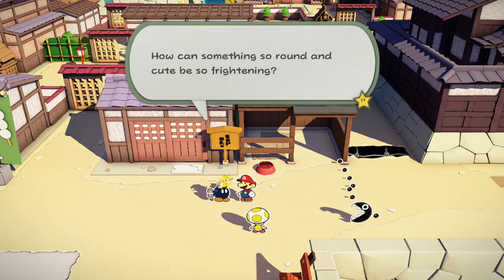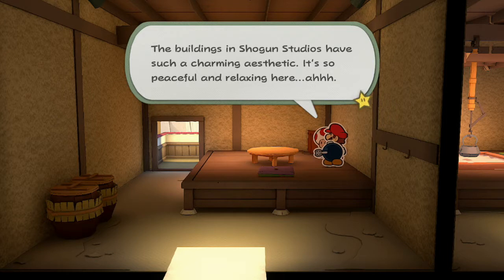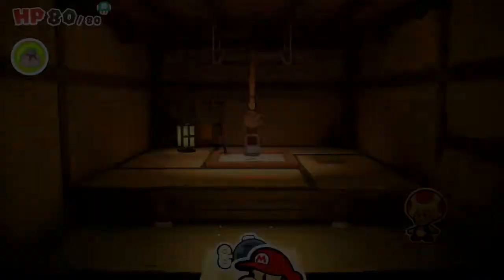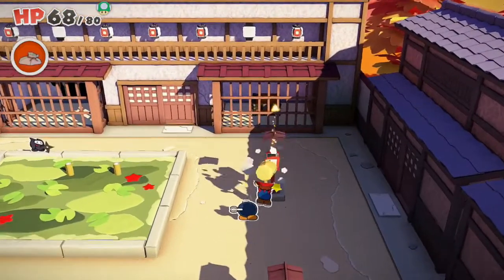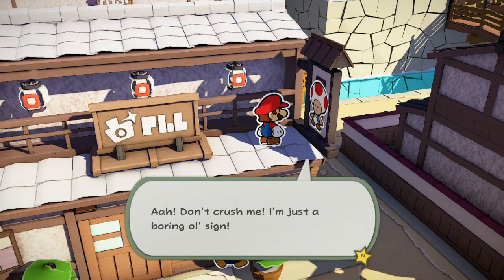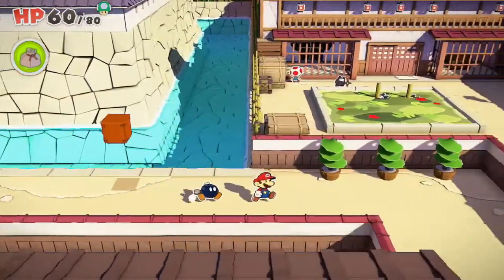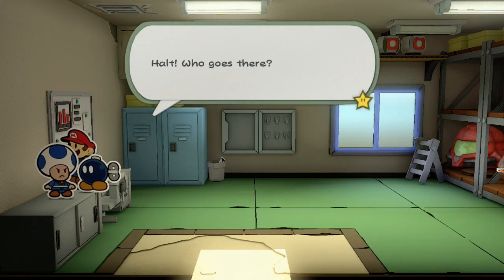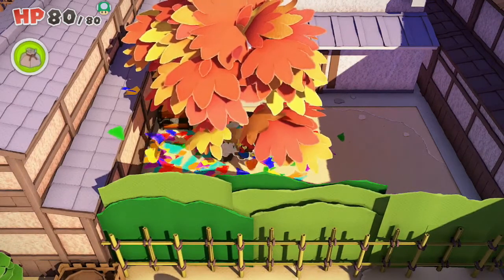Paper Mario: The Origami King: Blind Playthrough(Part 16)-Fetch Quest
More of the adventure continues in the Blind Playthrough of Paper Mario: The Origami King where we(as in my fiancé, Eli (@pokemonnarutofan10) and myself) are in Shogun Studios and looks like we need to fetch items in order to progress.  Also, Eli will be playing in this Part.  The title says it all because it is one fetch quest mission after another fetch quest mission.  With so many fetch quest missions, can Mario bring all the items that they are asking for?  Let's check out this quest and see.  Enjoy :D